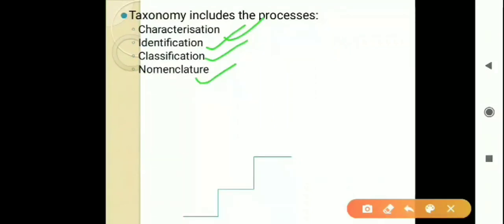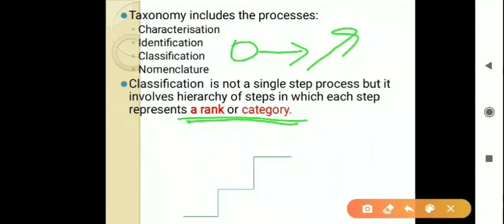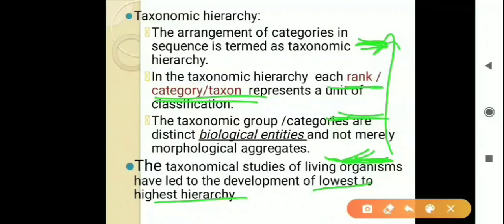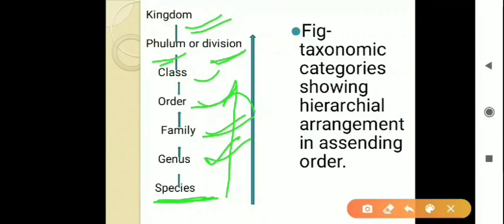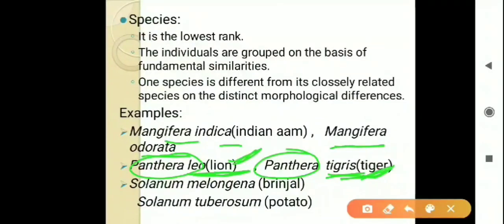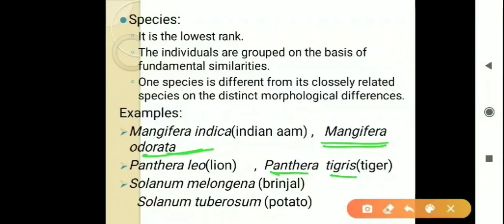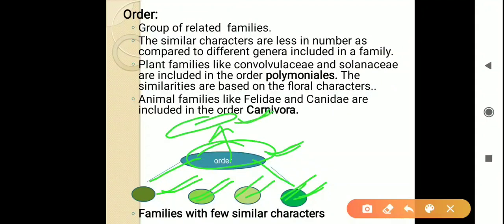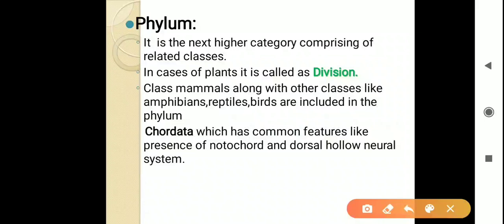Class 11, ch-1(part3)Taxonomic categories. NCERT book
In this part I have  explained taxonomic hierarchy.
 taxonomic group,  category or rank is a classification unit.
The lowest classification unit of taxonomic Hierarchy is the species which combines to form genus the related genus combines to form family means the family consists of related genus then the related families form order.  Then the class is formed by the grouping of related orders,  the class combined to form phylum and then the last taxonomic category is  the kingdom. The Kingdom is the highest taxonomic categories.